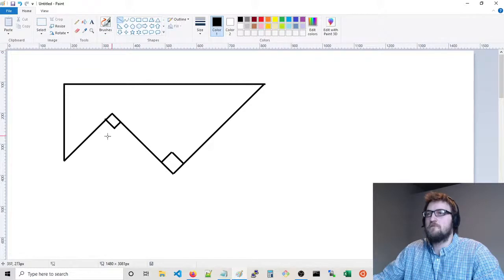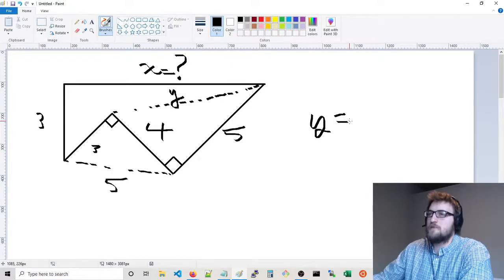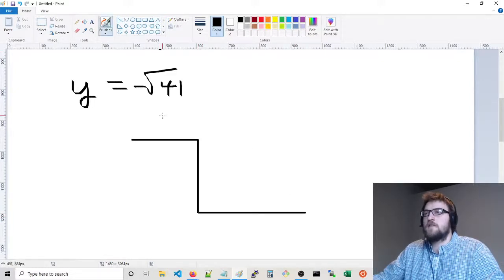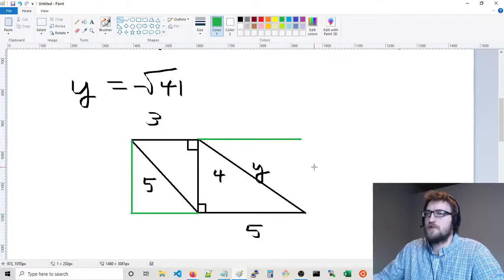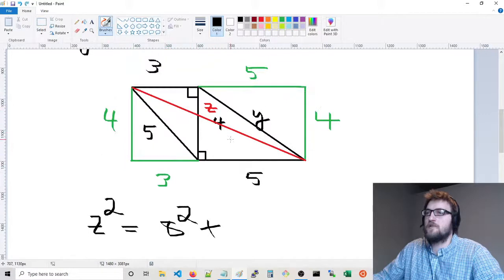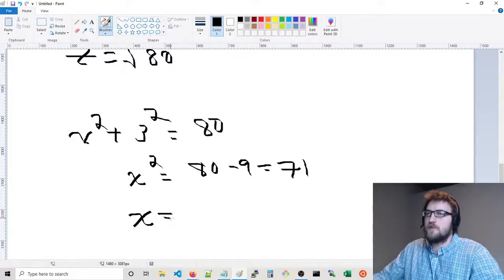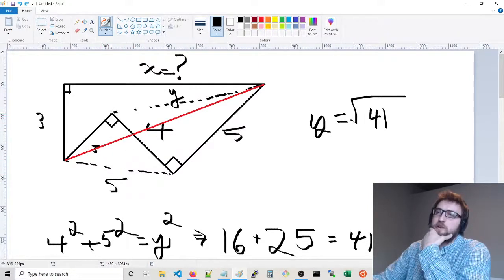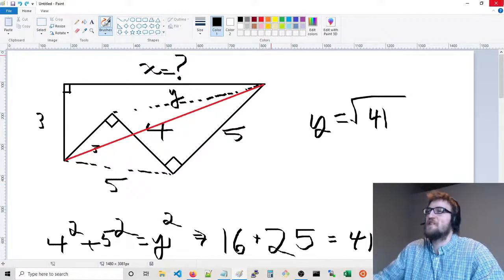Quick geometry problem that I saw on YT